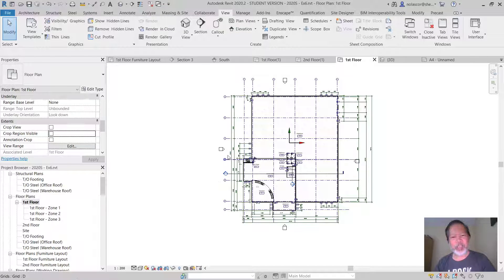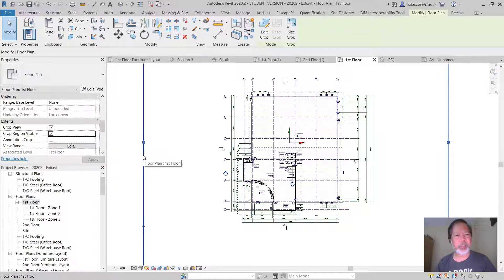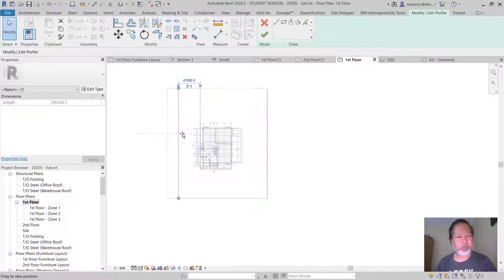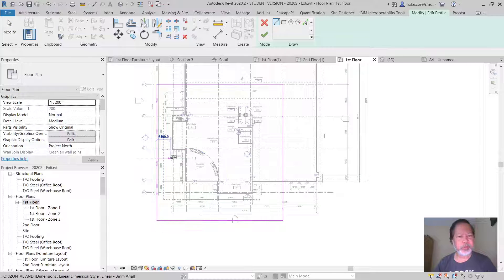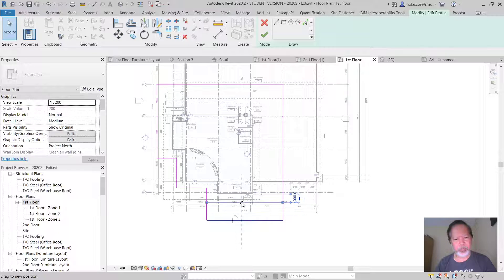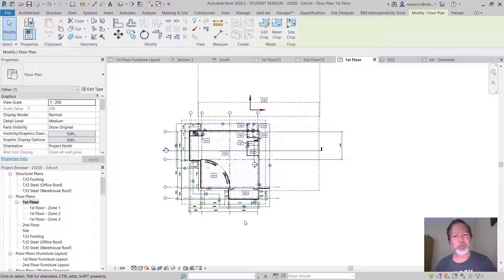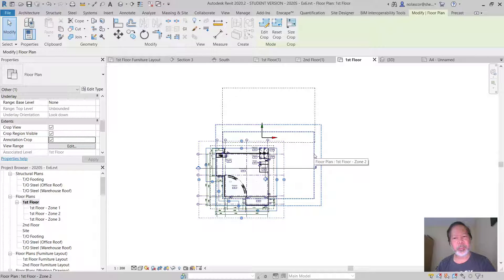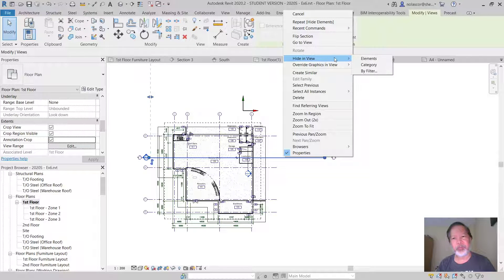Revit Irregularly Shaped Crop Region